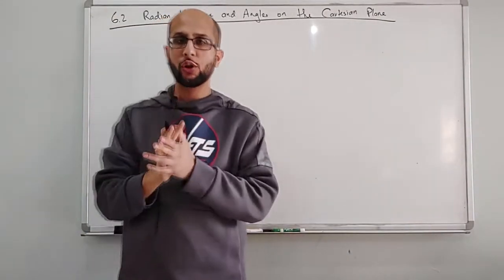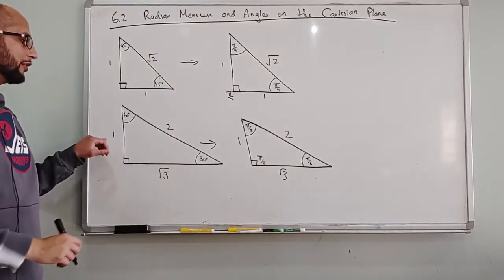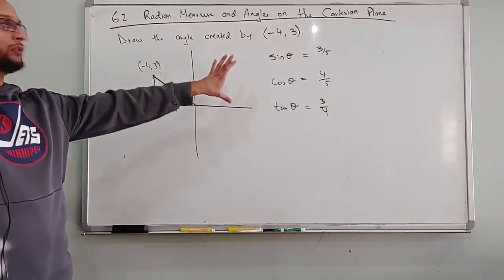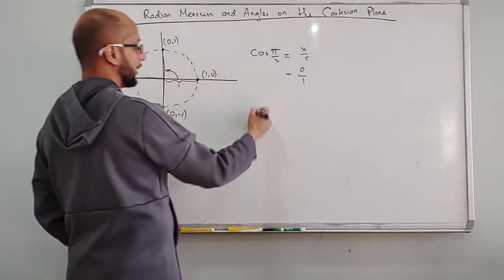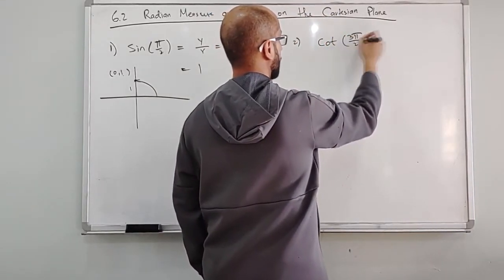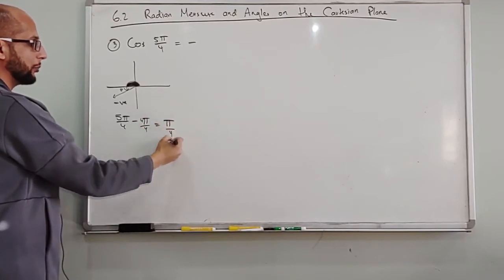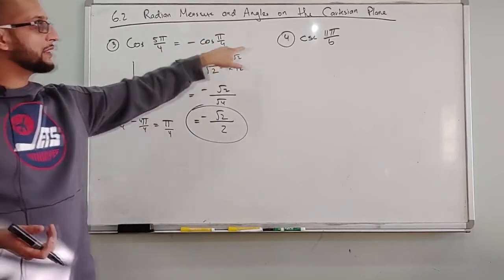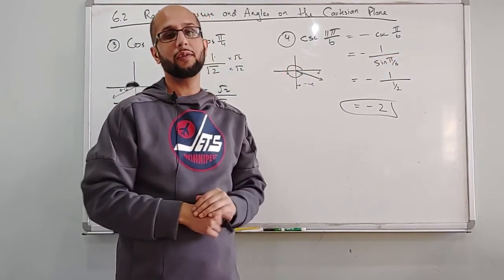6 2 Radian Measure and Angles on the Cartesian Plane